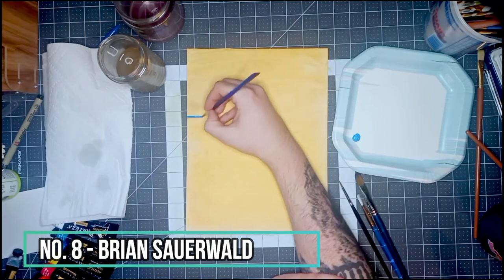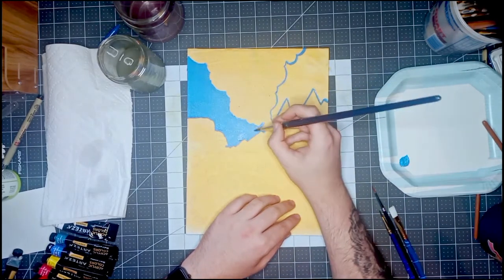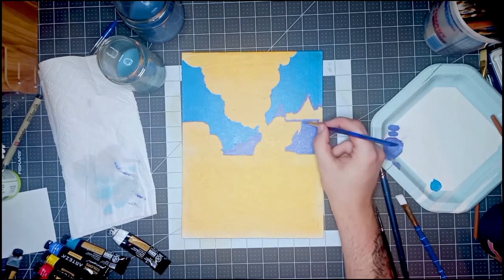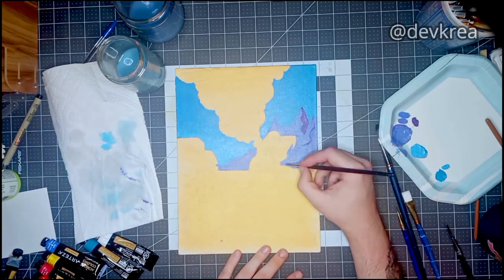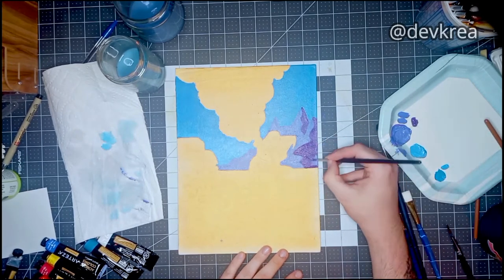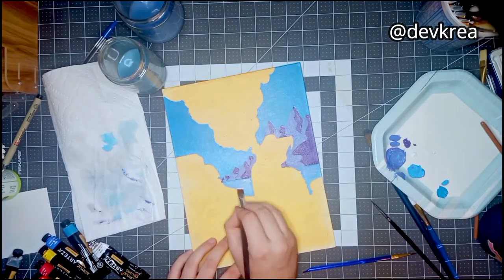Passing Time - Acrylic Timelapse Painting - DevKrea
The time is finally here. I finished the passing time series. In this series I wanted to make three piece, each piece showing the same scene, but at different times of day using different mediums. This series in particular felt like the whole year. I could feel the time passing around me, but for the most part things always felt similar. And I feel like that's something a lot of people can relate to this year. This year has thrown a wrench in so many ideas, and changed so many plans, and forced us all to adapt to a different way of life. How have you passed time this year?

You can find my Instagram and TikTok with that.

If you would like to support me and this channel you can either find my artworks